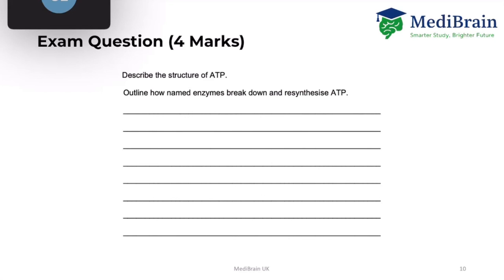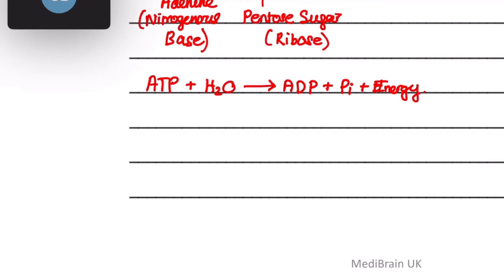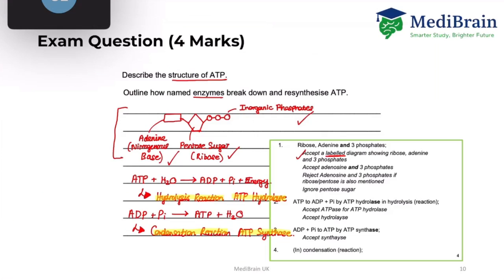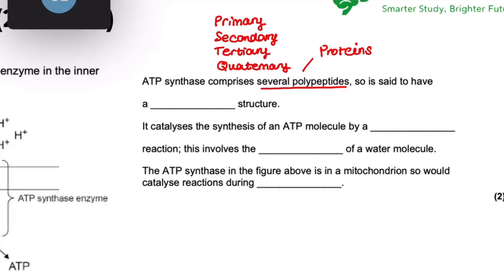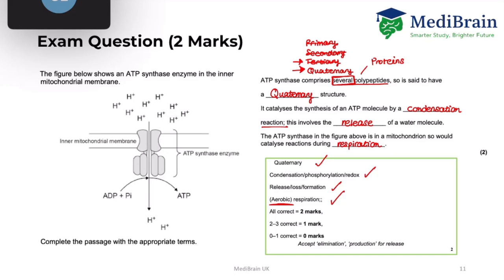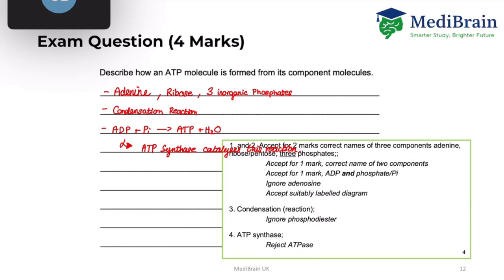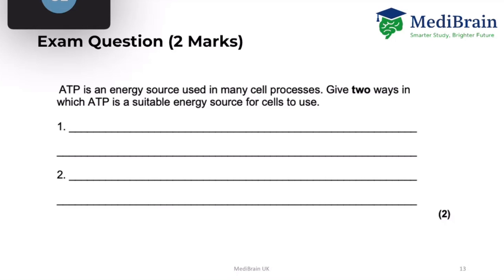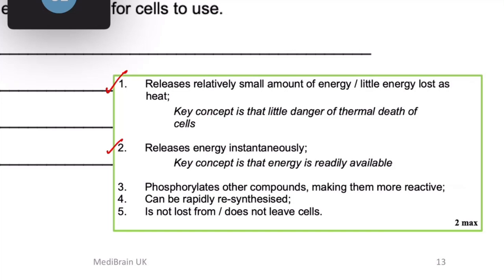A Level AQA Biology: ATP Exam Practice | Classroom Experience | Complete Lesson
Welcome to your full A Level AQA Biology lesson on ATP. This recorded session gives you the complete classroom experience — perfect for revising, catching up on missed lessons, or getting ahead on your studies.